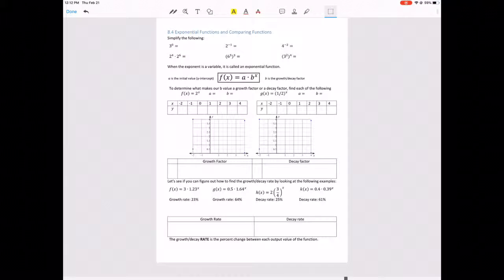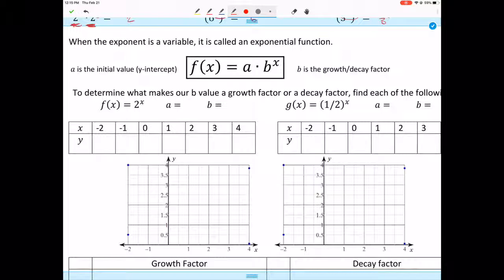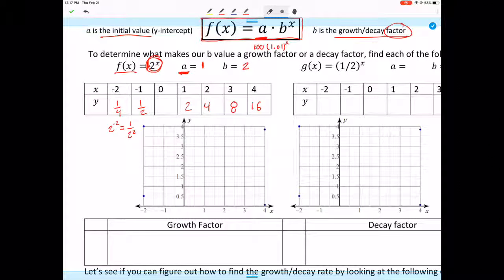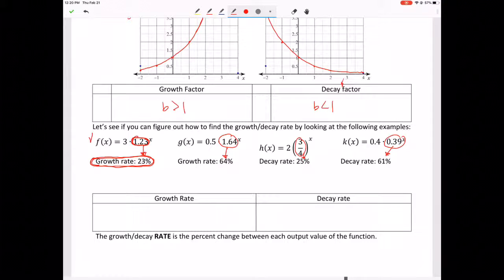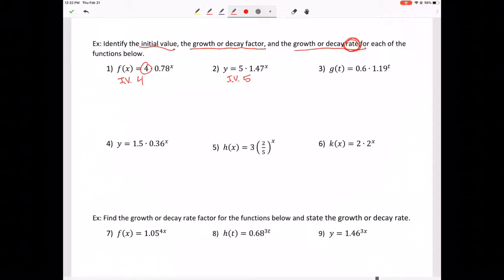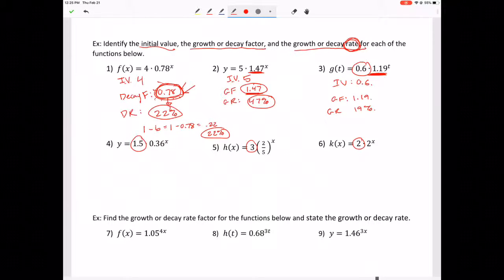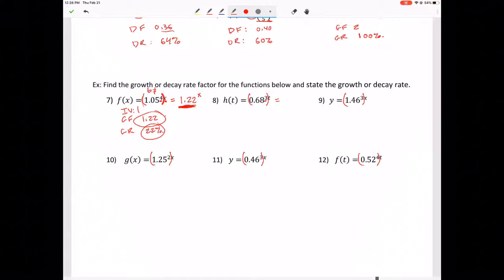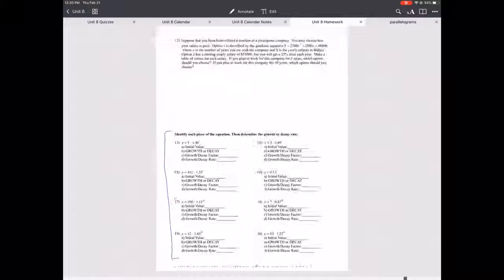Sec2 Unit 8.4a Exponential Functions